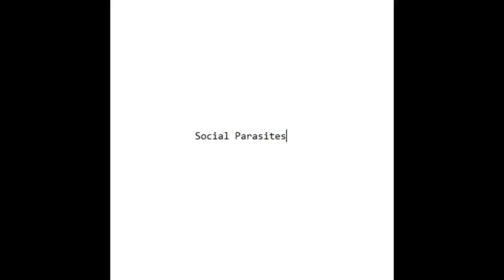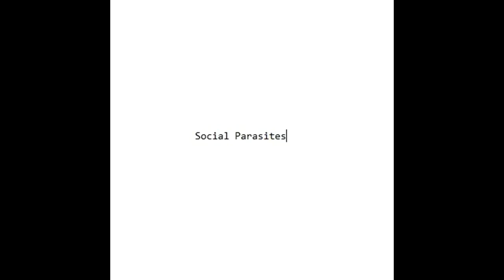Social Parasites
I'm sick of all these sjw, activists and feminists